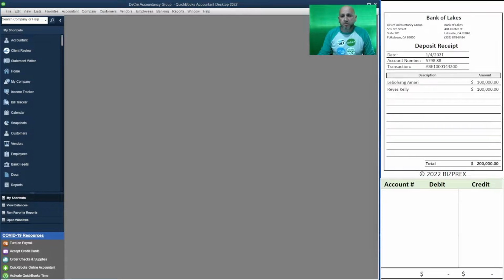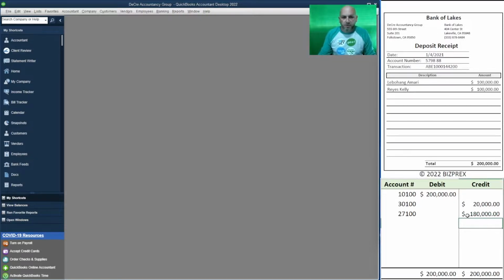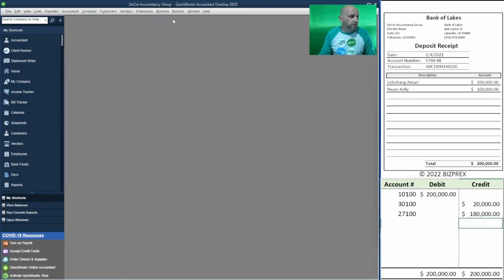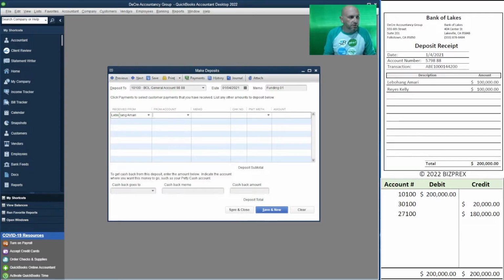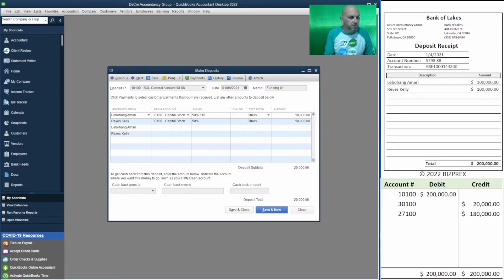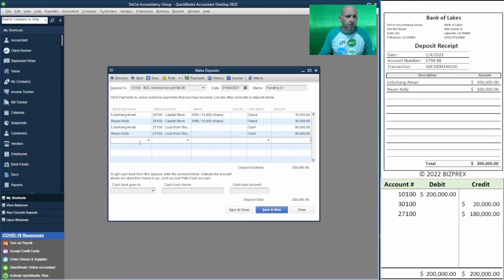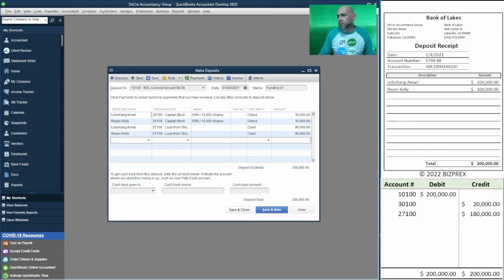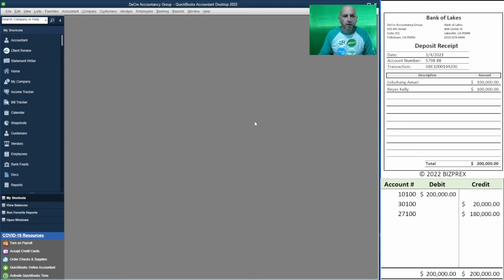QuickBooks Desktop Simulation (S03:E01) DeCre Accountancy Group – January 2021 – Posting Deposits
Posting initial deposit using regular live mode.
Detailed process of posting initial deposit using QuickBooks Desktop with detailed explanations of debits and credits.